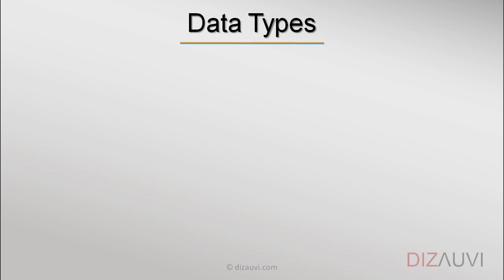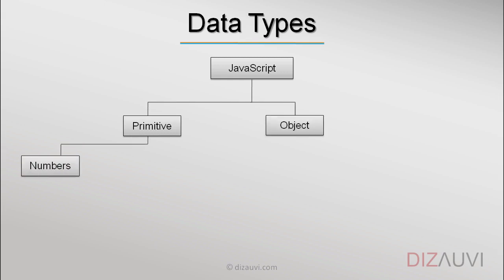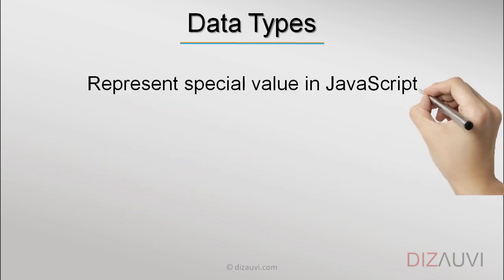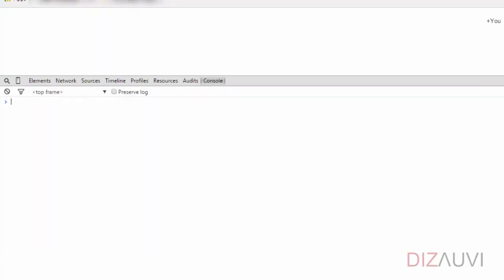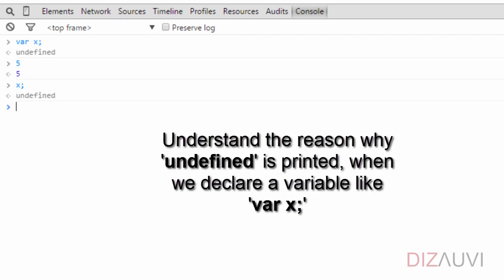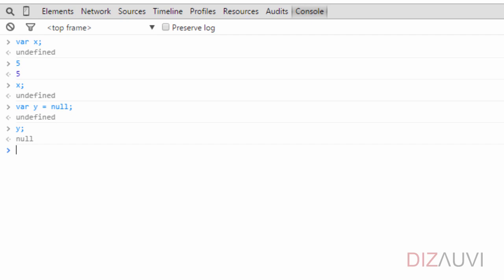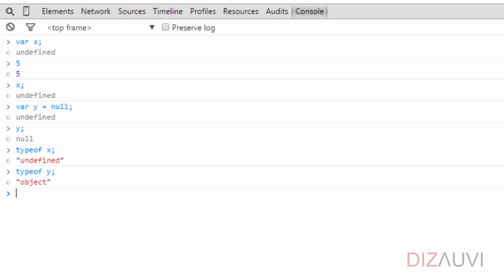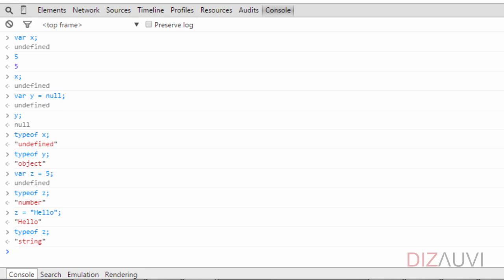6 Data types